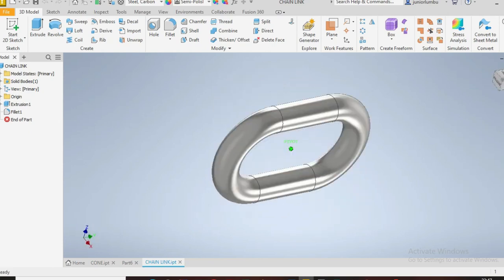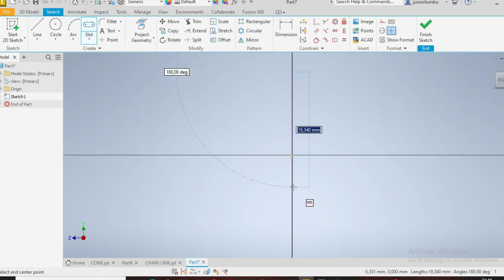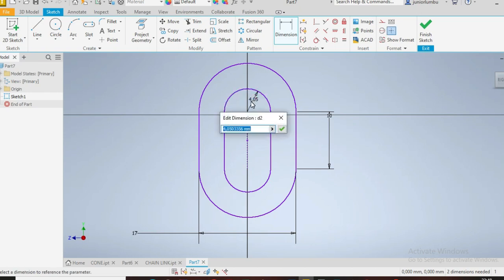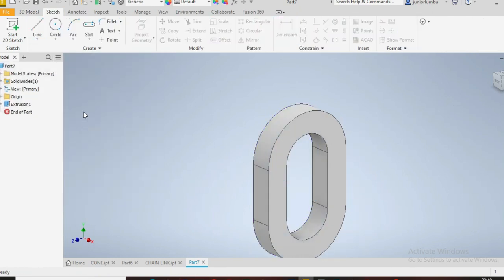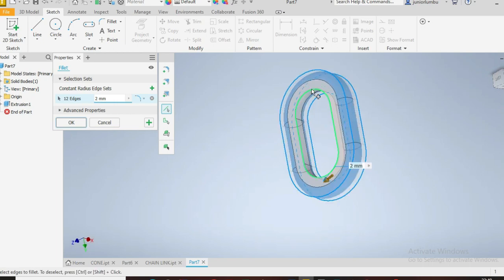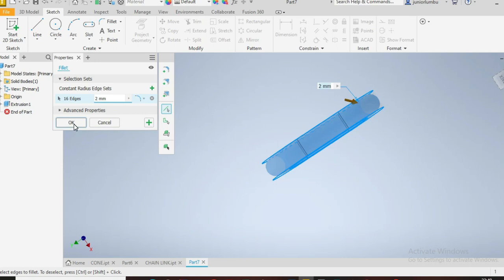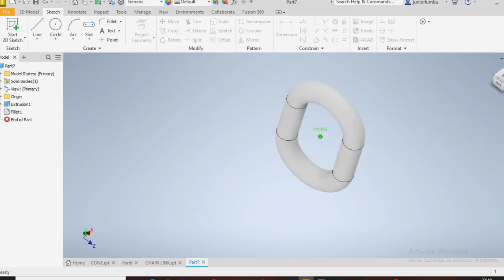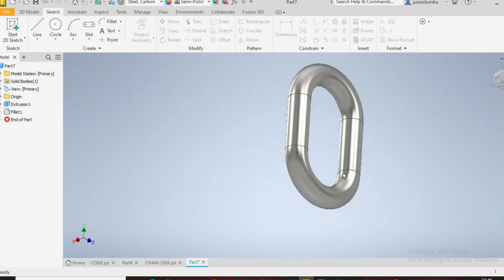AUTODESK FOR BEGINNERS: DRAWING A CHAIN LINK WITH AUTOCAD INVENTOR / AUTODESK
CHAIN LINKS ARE USED TO EXTEND THE REACH OF CHAINS.
LEARN CAD
LEARN AUTODESK
LEAN STEP BY STEP DRAWING
LEARN MECHANICAL ENGINEERING
LEARN MATH
PIT FURNACE  FOR GAS NITRIDING AT 900 DEGREES CELCIUS
HEAT TREATMENT PROCESS INTRODUCTION
LE PROCESSUS DE TREMPAGE INTRODUCTION
Heat treatment is the heating and cooling of metal under tight regulations to improve its properties, performance, and durability. Essential to many industries, heat treatment serves as a core part of manufacturing.

Improving the raw state of metals, heat treatment makes them usable. Common applications include making metals softer to increase their formability or making them harder to improve their durability. This method also works to blend different types of metals.

ESSAI DE TRACTION (TENSION) et EXPLICATION SIMPLE, Résistance des matériaux, Propriétés des matériaux mécaniques. Mécanique, métallurgie physique (courbe de traction)
Tensile's Stress, UTS (Ultimate Tensile Strength), Yield point, Percentage Elongation' s calculations.Shaft calculation / Design EN8 (080M40) BS 970 : 1983 Strength of Materials ( Mechanical / Physical-Metallurgy.

SOLIDWORKS, BASURI, BB GUN, GRANDE FRATELLO